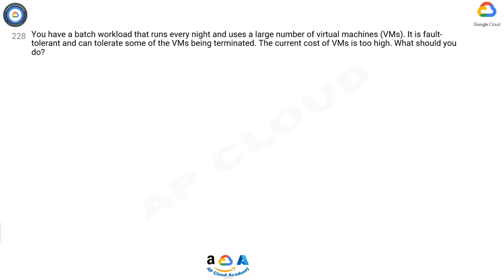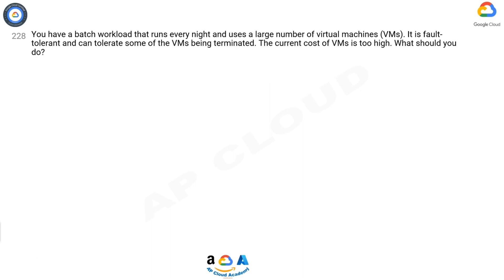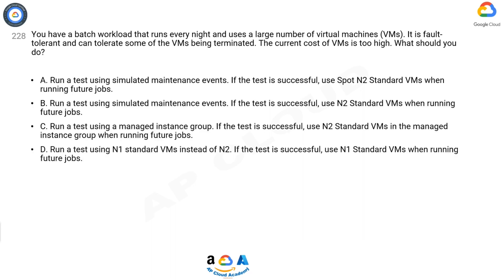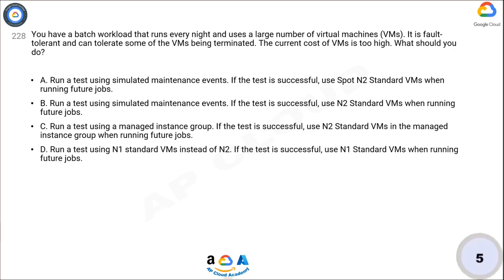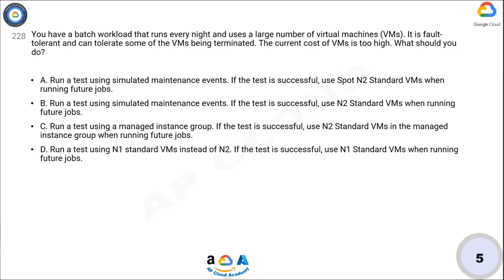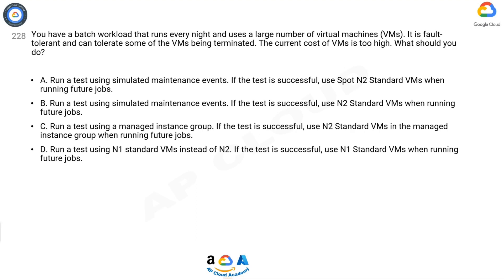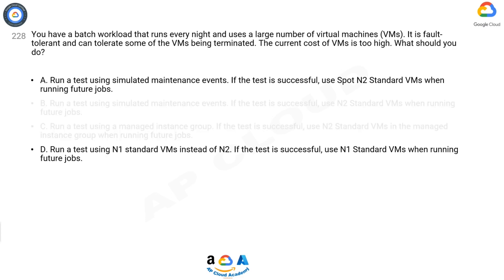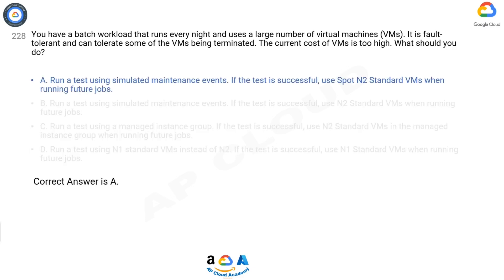Q228. You have a batch workload that runs every night and uses a large number of virtual machines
Q228. You have a batch workload that runs every night and uses a large number of virtual machines (VMs). It is fault-tolerant and can tolerate some of the VMs being terminated. The current cost of VMs is too high. What should you do?​

A. Run a test using simulated maintenance events. If the test is successful, use Spot N2 Standard VMs when running future jobs.​
B. Run a test using simulated maintenance events. If the test is successful, use N2 Standard VMs when running future jobs.​
C. Run a test using a managed instance group. If the test is successful, use N2 Standard VMs in the managed instance group when running future jobs.​
D. Run a test using N1 standard VMs instead of N2. If the test is successful, use N1 Standard VMs when running future jobs.​